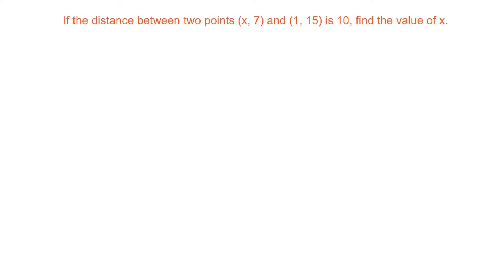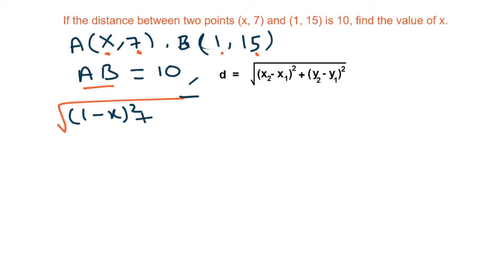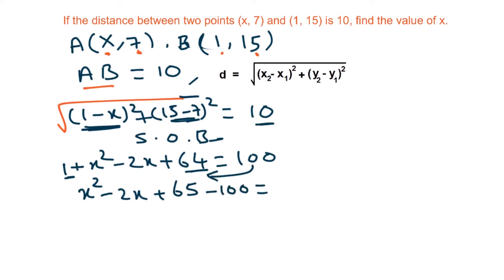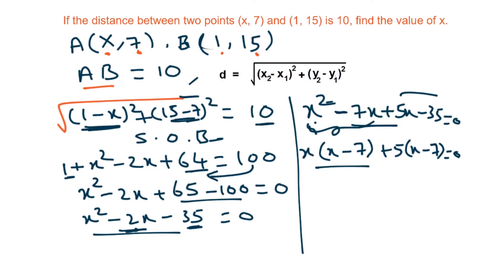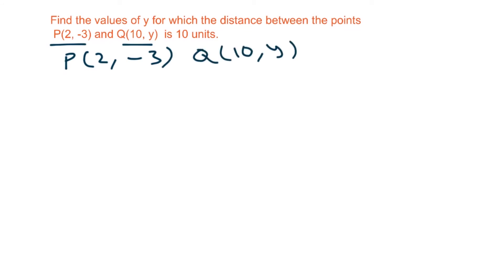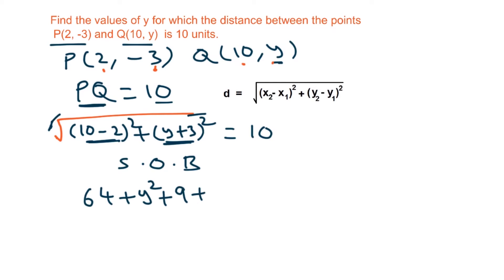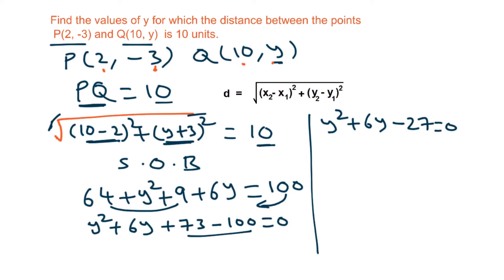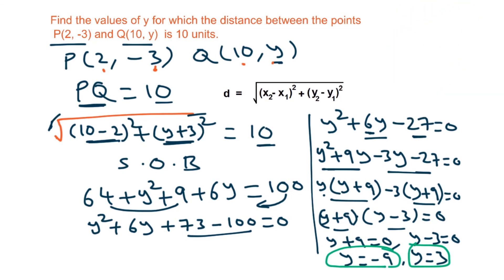COORDINATE GEOMETRY-Distance Between two points PART 9..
Question : If the distance between two points (x, 7) and (1, 15) is 10, find the value of x.
               Find the values of y for which the distance between the points P(2, -3) and Q(10, y)  is 10 units.

1.Find the distance between the following pair of points (i) (2, 3) and (4, 1) (ii) (-5, 7) and (-1, 3) (iii) (-2, -3) and (3, 2) (iv) (a, b) and (-a, -b)

 2. Find the distance between the points (0, 0) and (36, 15).

3. Verify whether the points (1, 5), (2, 3) and (-2, -1) are collinear or not.

4. Check whether (5, -2), (6, 4) and (7, -2) are the vertices of an isosceles triangle.
5. In a class room, 4 friends are seated at the points A, B, C and D as shown in Figure. Jarina and Phani walk into the class and after observing for a few minutes Jarina asks Phani “Don’t you notice that ABCD is a square?” Phani disagrees. Using distance formula, decide who is correct and why?

6. Show that the following points form an equilateral triangle A(a, 0), B(-a, 0), C(0, a sqrt(3))
 7. Prove that the points (-7, -3), (5, 10), (15, 8) and (3, -5) taken in order are the corners of a parallelogram.
8. Show that the points (-4, -7), (-1, 2), (8, 5) and (5, -4) taken in order are the vertices of a rhombus. Find its area. (Hint : Area of rhombus =  1 /2 ( product of its diagonals) )
10. Find the point on the X-axis which is equidistant from (2, -5) and (-2, 9).
11. If the distance between two points (x, 7) and (1, 15) is 10, find the value of x.
12. Find the values of y for which the distance between the points P(2, -3) and Q(10, y)  is 10 units.
13. Find the radius of the circle whose centre is (3, 2) and passes through (-5, 6).
14. Can you draw a triangle with vertices (1, 5), (5, 8) and (13, 14) ?  Give reason.
15. Find a relation between  x  and  y  such that the point (x, y) is equidistant from the points (-2, 8) and (-3, -5)

Coordinate Geometry,Geometry,Online education,edutainment,edutainment online,Distance between two points,Graph,Traingle,Equidistant,Square, quadrilateral,Vertices,Collinear,same line,Area of Traingle,Area of quadrilateral,Rhombus